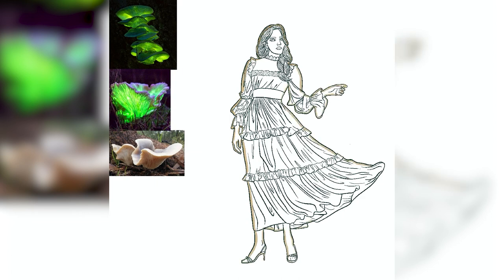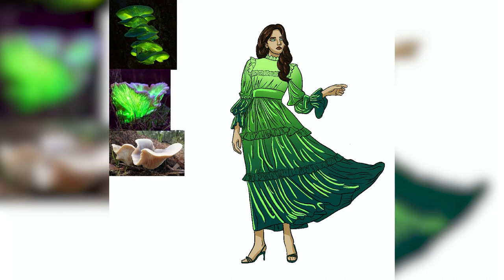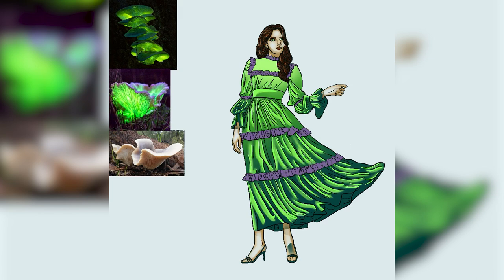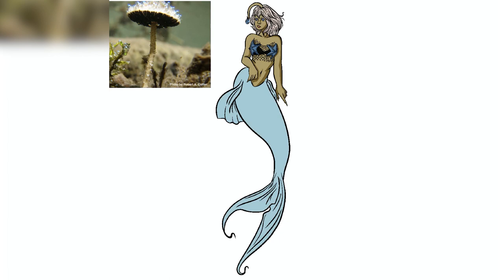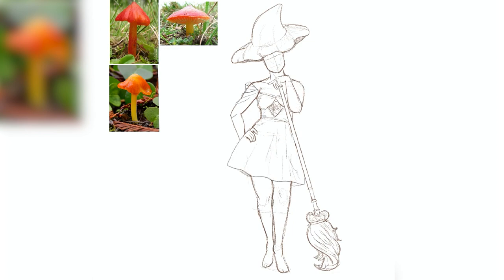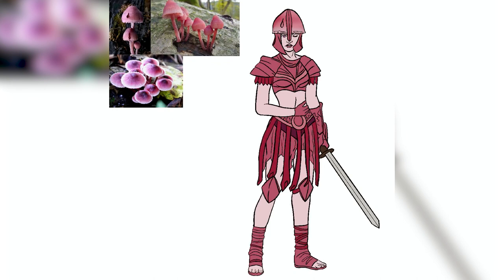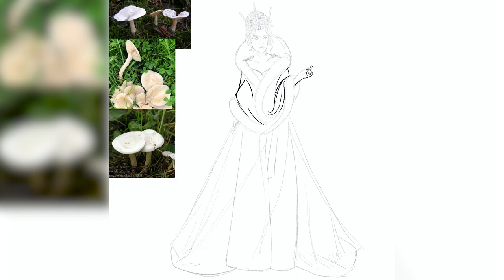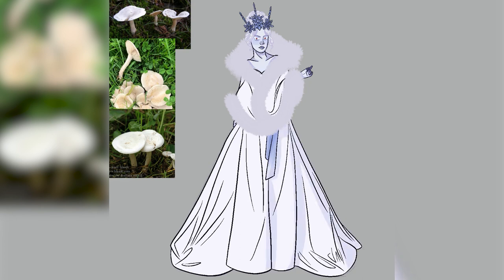THESE GIRLS ARE DANGEROUS! | Funguary 2023 (PART THREE)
Some of these ladies are pretty deadly! Maybe don't go around nibbling on these girls lol. We're almost done with Funguary! There'll probably be one more extra long video for the last 10 days.

0:00 - Ghost Mushroom
3:28 - Psathyrella Aquatica
5:41 - Witch's Hat
7:52 - Bleeding Fairy Helmet
10:31 - Ivory Funnel
13:21 - Clathrus Archeri
15:39 - Amanita Galactica